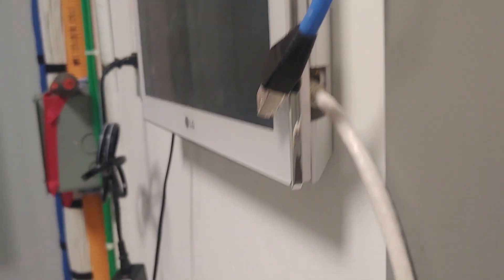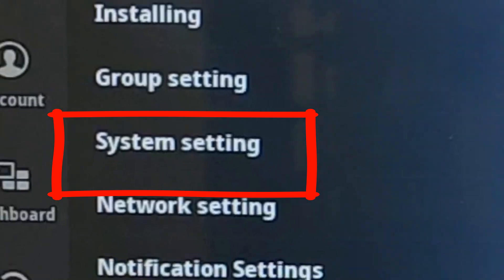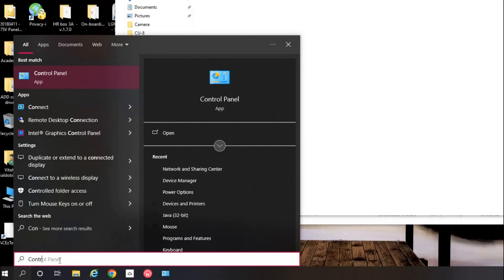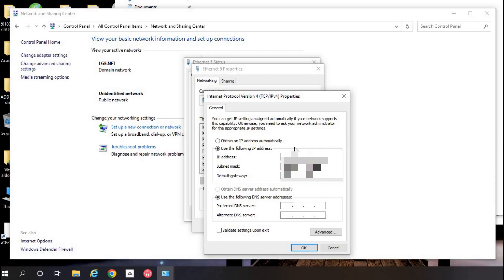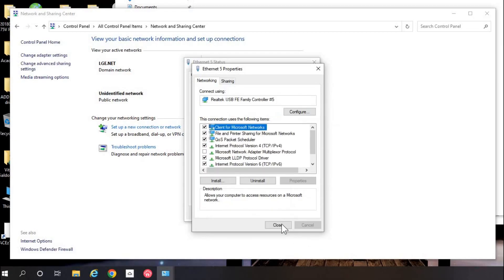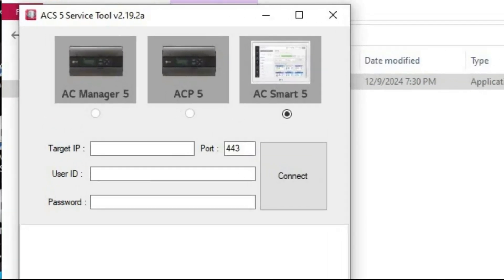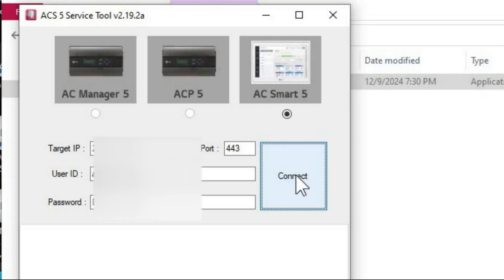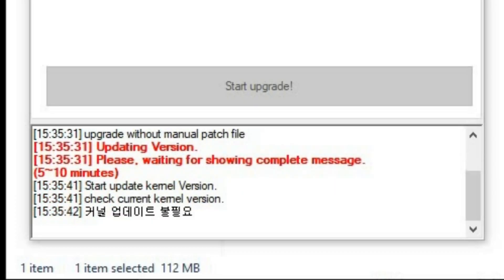LG ACP 5 and AC Smart 5 - Software Update Procedure